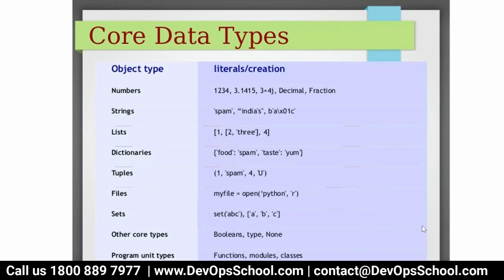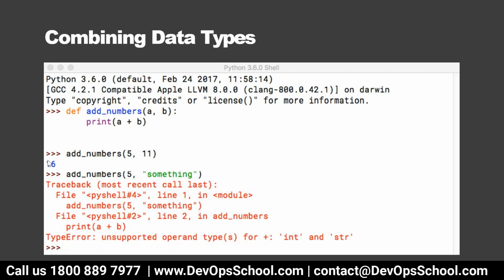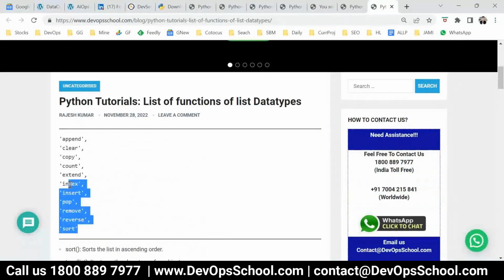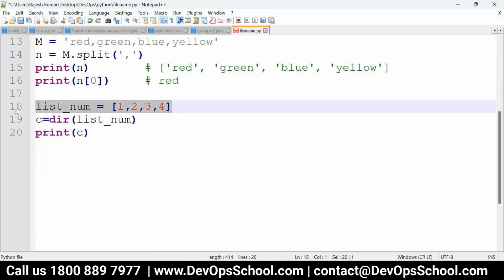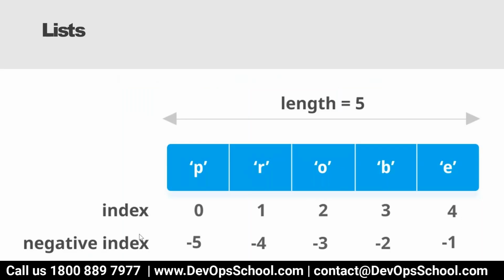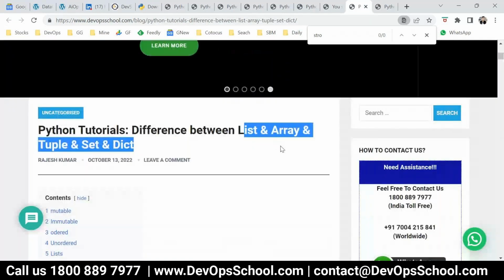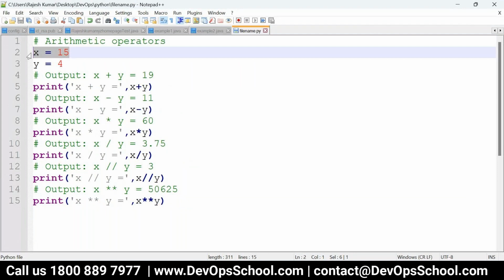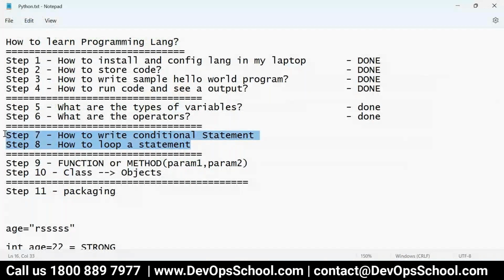Python Fundamental Tutorials for Beginners Part 2 Out 4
Top 10 Certifications in the world
1. DevOps Certified Professionals (DCP)

2. Site Reliability Engineering Certified Professionals (SRECP)

3. DevSecOps Certified Professionals (DSOCP)

4. Master in DevOps Engineering (MDE)

5. Kubernetes Certified Administrator & Developer (KCAD)

6. GitOps Certified Professional (GOCP)

7. Master in Observability Engineering (MOE)

8. MLOps Certified

9. DataOps Certified Professional (DOCP)

10. AiOps Certified Professional (AIOCP)